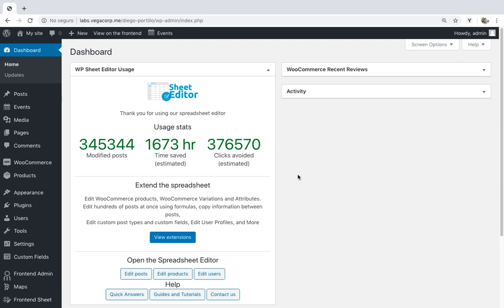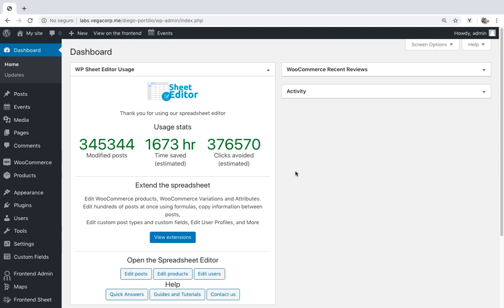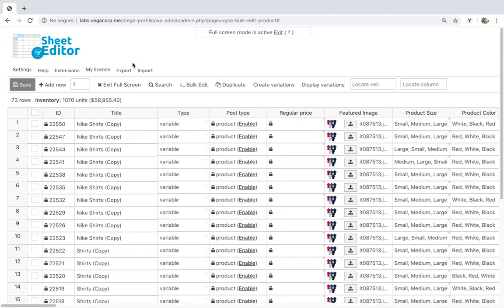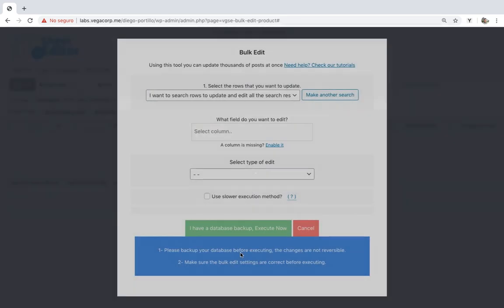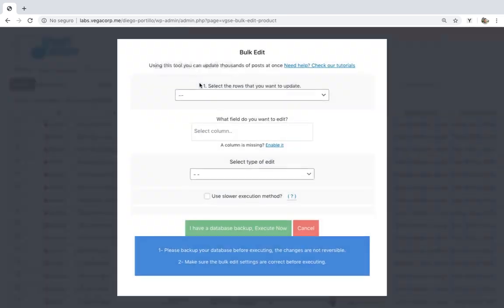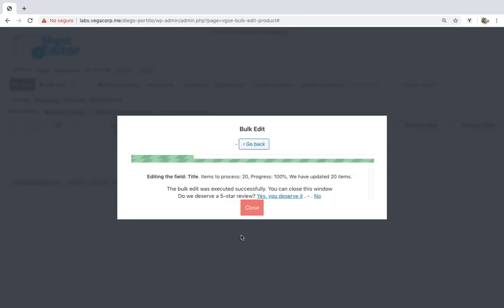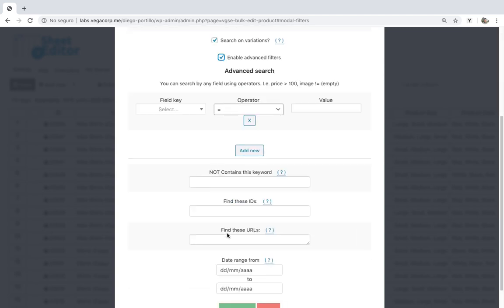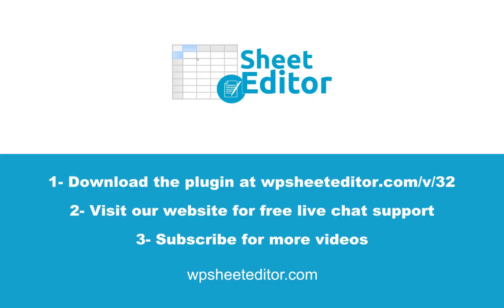WooCommerce - How to Delete DUPLICATE Variations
Sometimes you make a mistake while importing products and you end up with duplicate product variations. You can't remove duplicate variations normally in WooCommerce.

That's why we will show you how to delete all duplicate product variations by keyword.

You'll see that finding duplicate variations and removing them is really simple with the WP Sheet Editor plugin.

Background Music